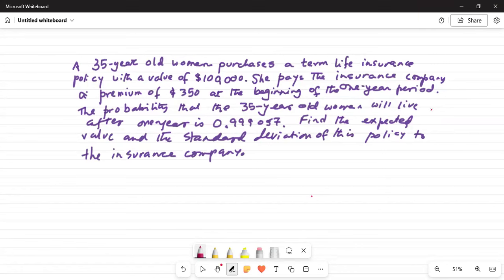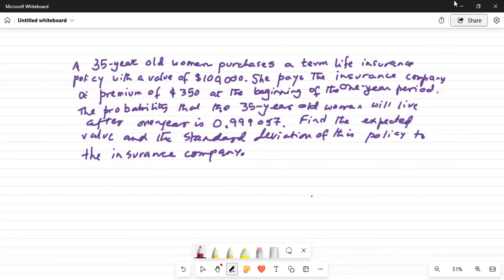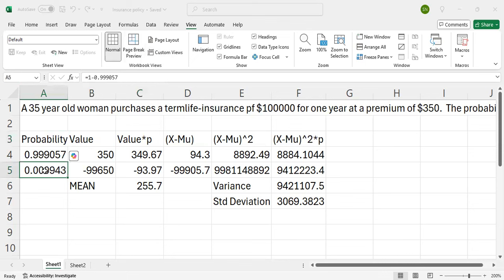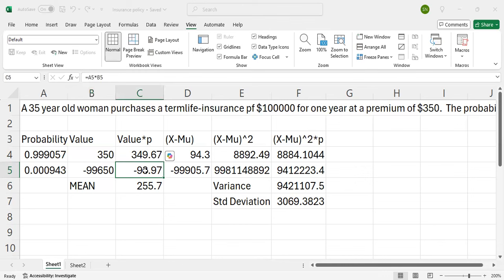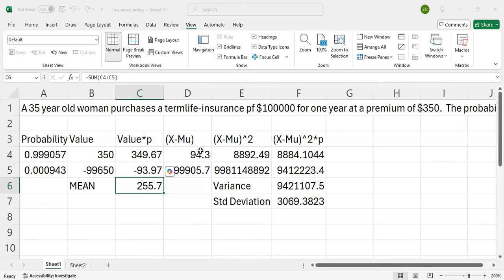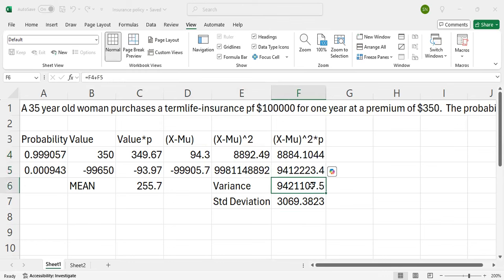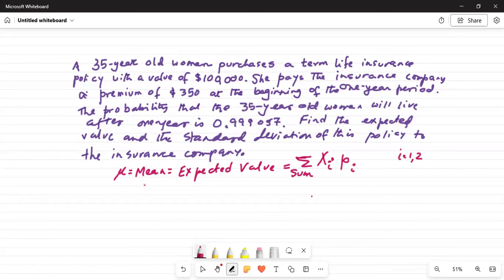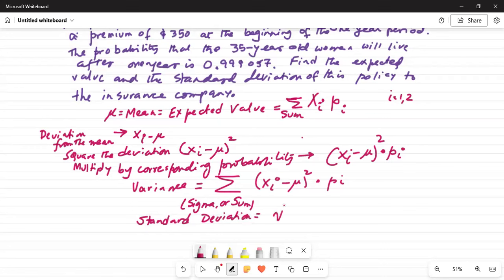Use excel effortlessly to solve normal distribution problems @eliteacollection​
How to use Excel to solve normal distribution problems is clearly explained here!